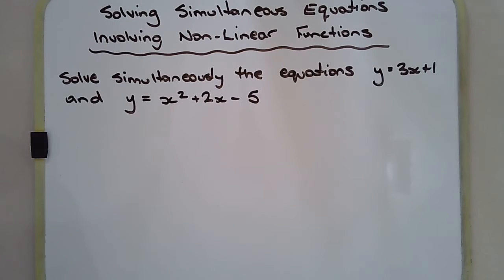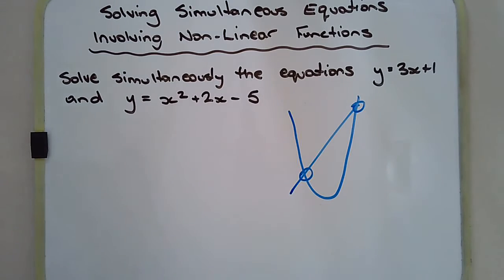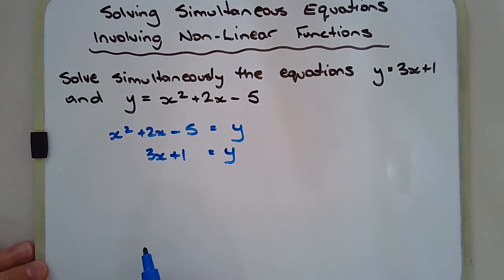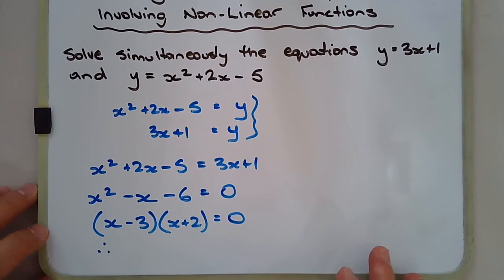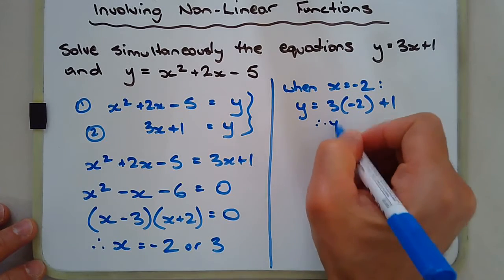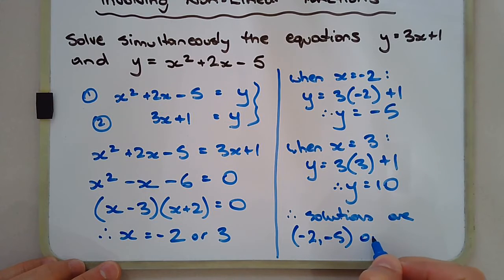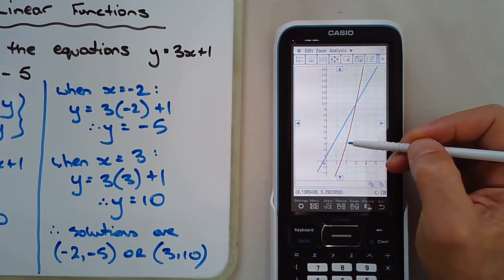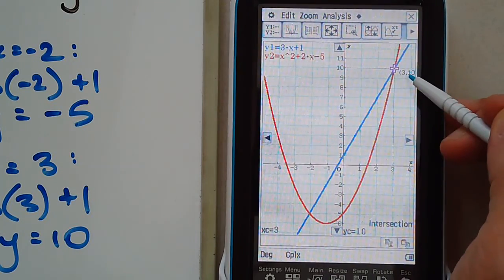How to solve simultaneous equations using substitution method - example y=3x+1, y=x²+2x-5